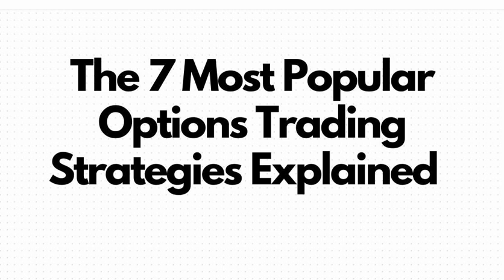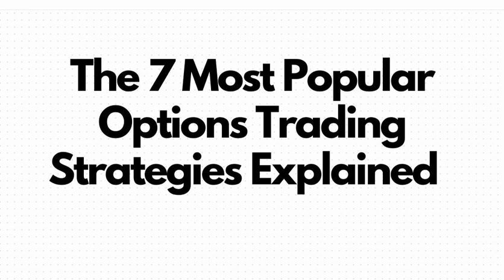The 7 Most Popular Options Trading Strategies Explained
Learn to Combine Your Options Combination Strateiges with High Probability, Repatable Price Action Entries and Exits.